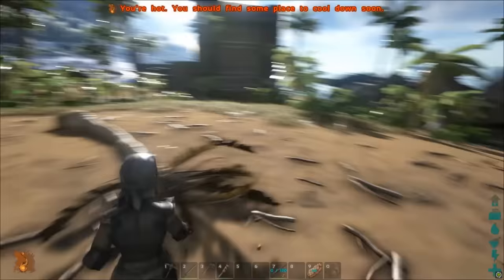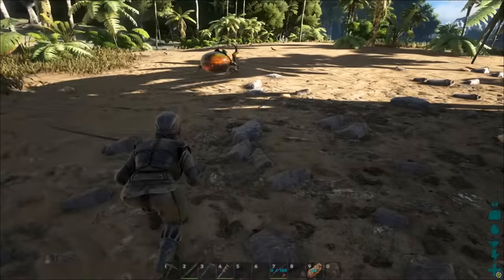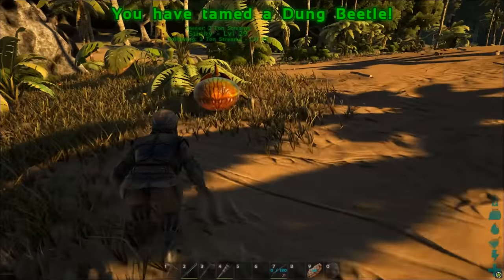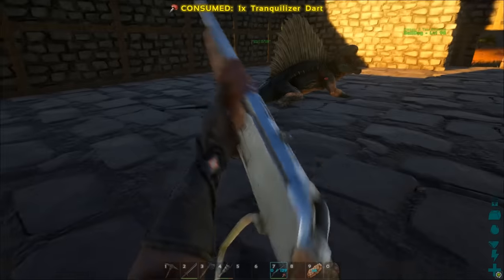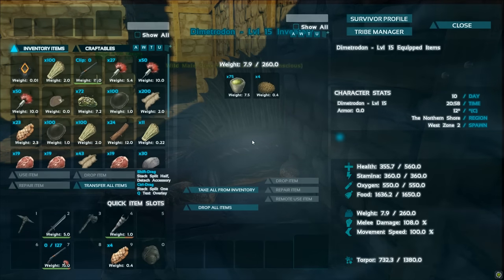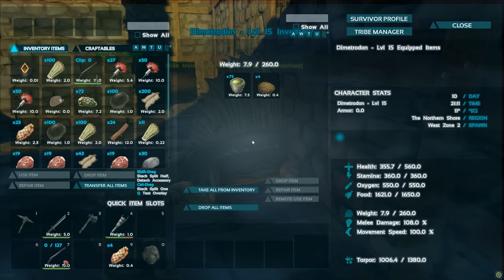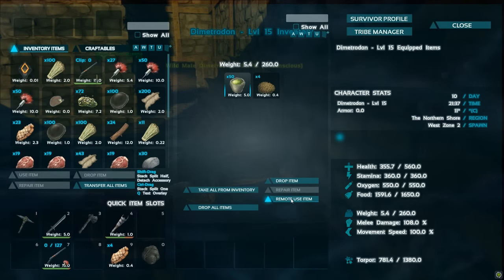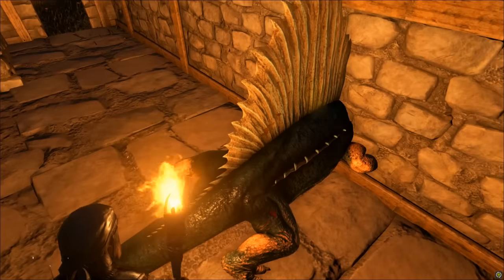Ark: Survival Evolved Dung Beetle & Dimetrodon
Here is a video showing how to tame these two latest additions to the Ark in a controlled setting. I discuss taming times and what to use as well as some useful tips on things to watch out for. Enjoy!